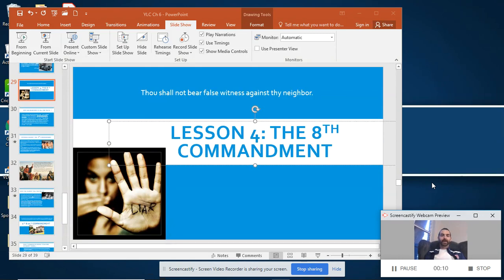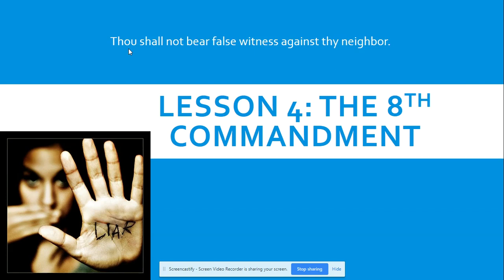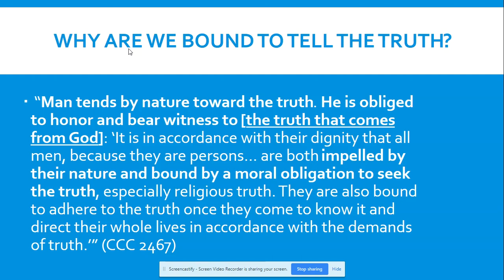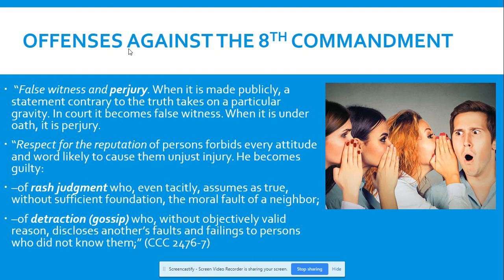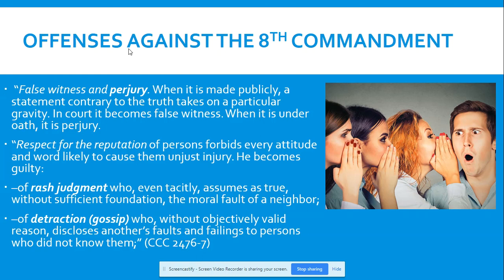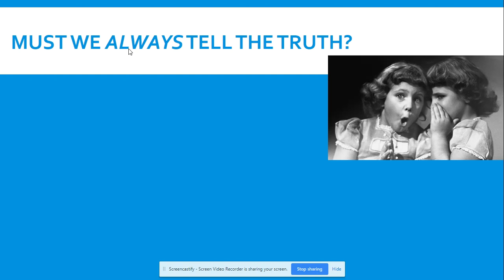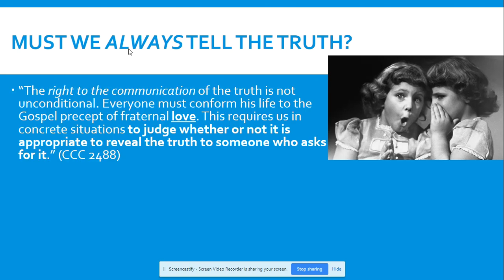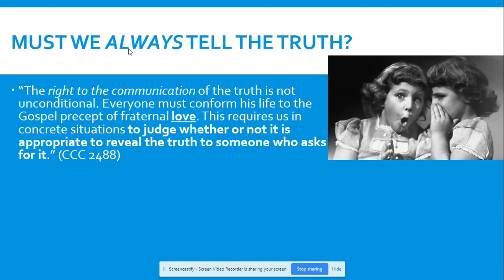YLC Ch 6 L 4 8th Commandment